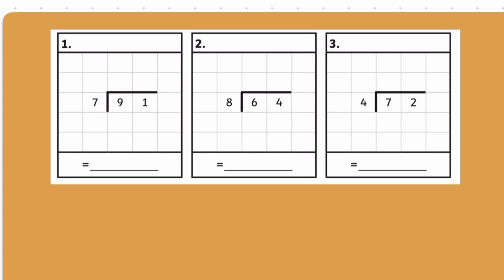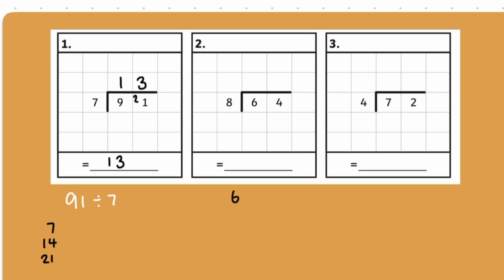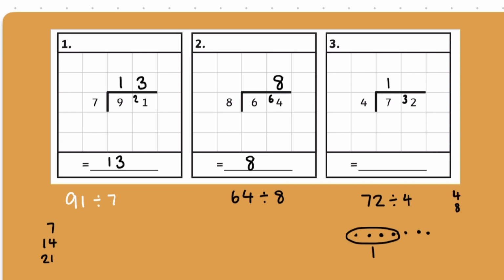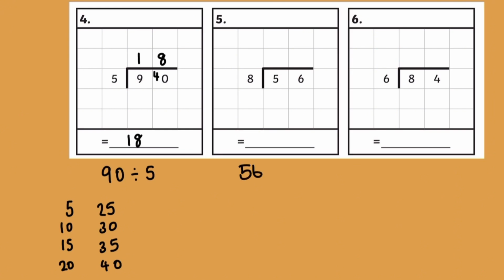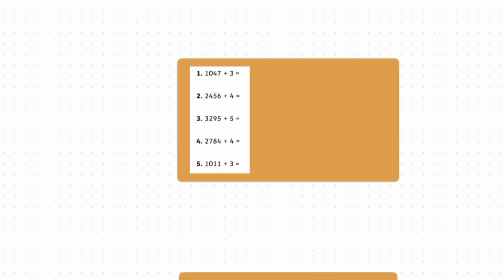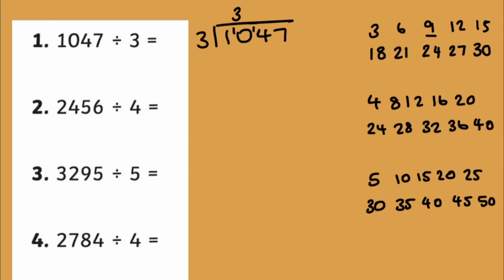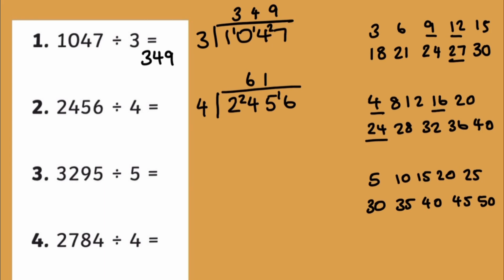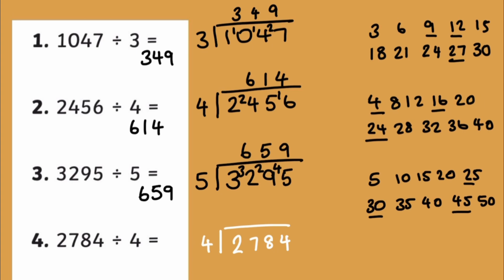SATs Practice | Up To 4 Digit by 2 digit Division | Bus Stop Method | Year 6